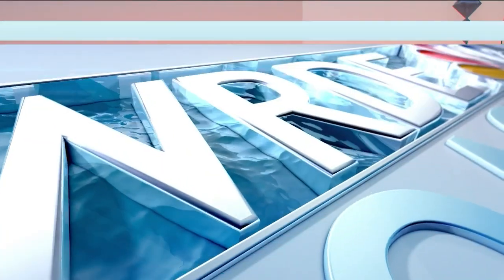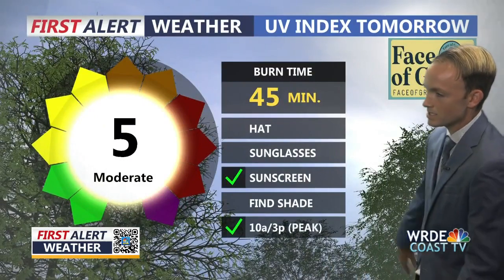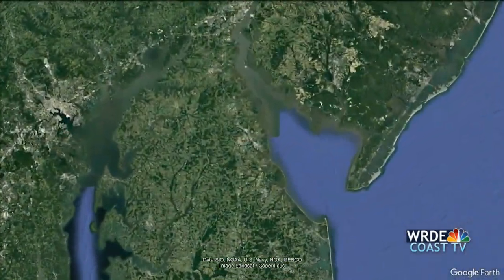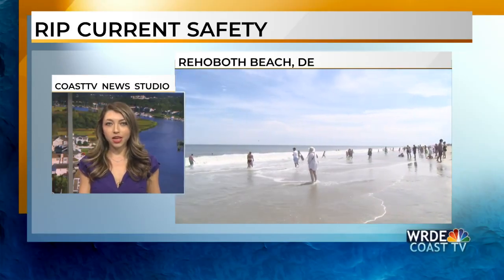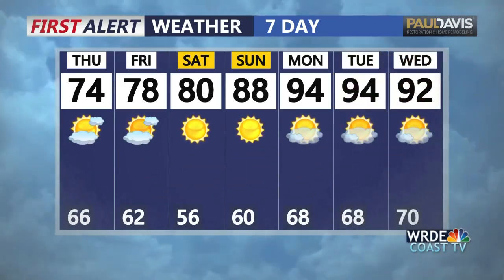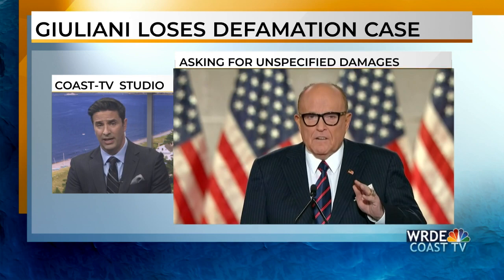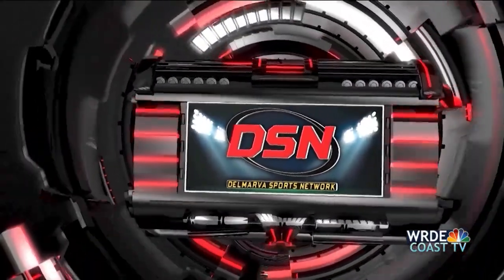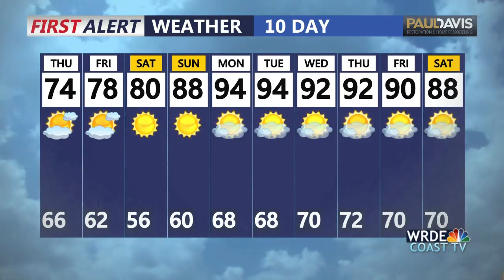WRDE 11 pm News: August 30, 2023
11 pm news